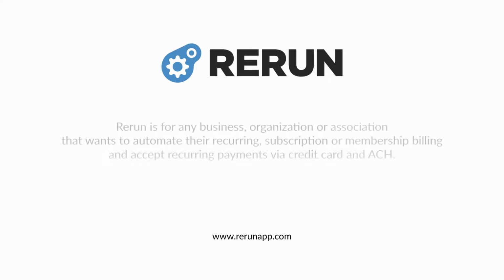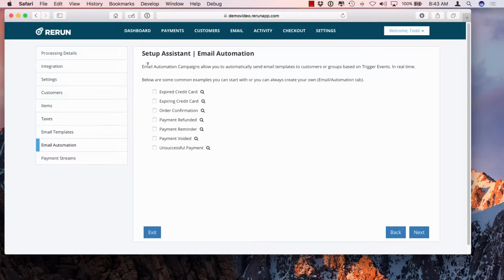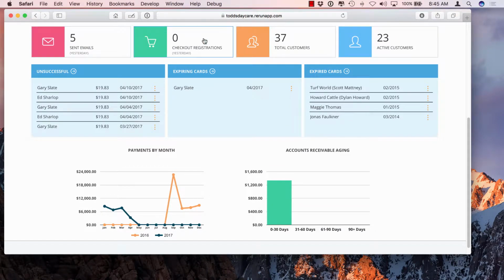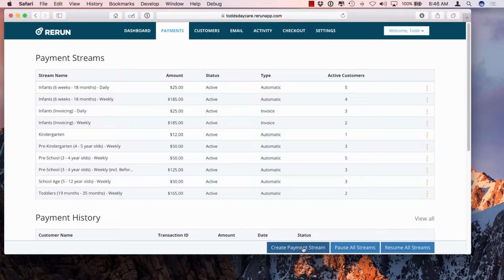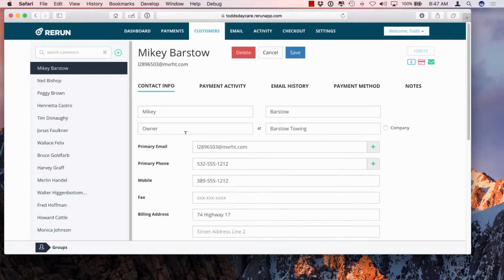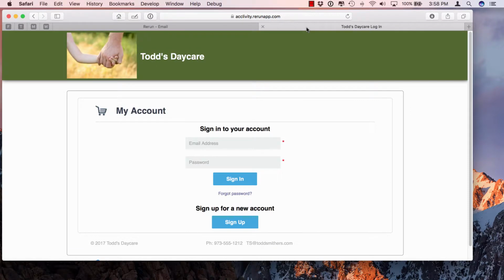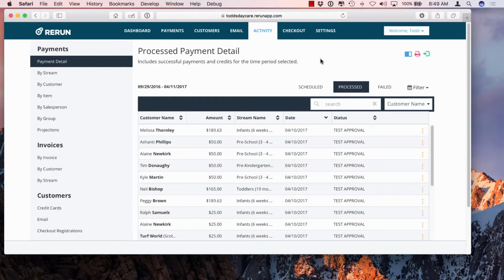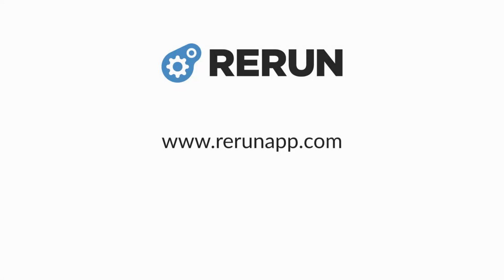Rerun Overview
Rerun is for any business, organization or association that wants to automate their recurring, subscription or membership billing and accept recurring payments via credit card and ACH.